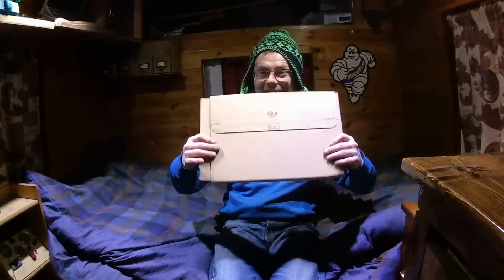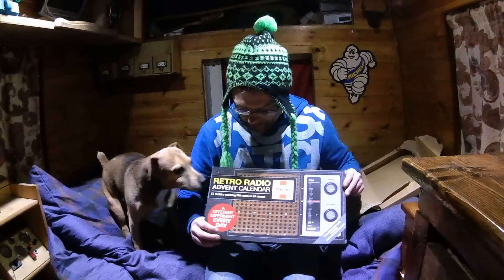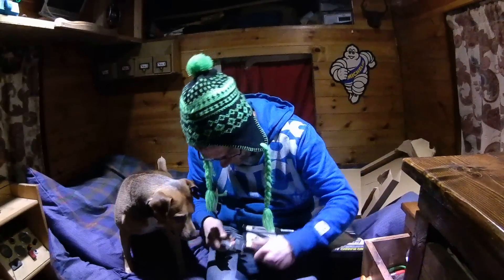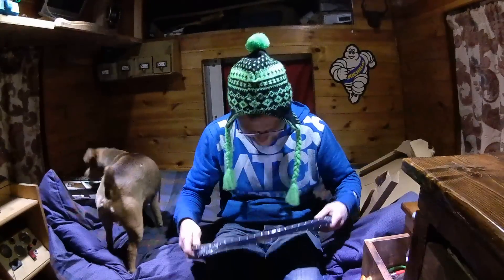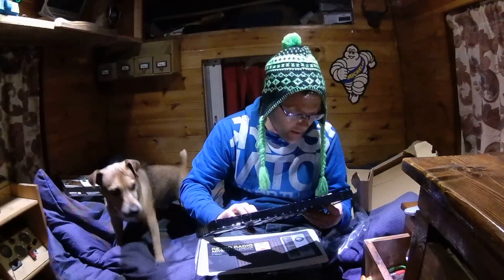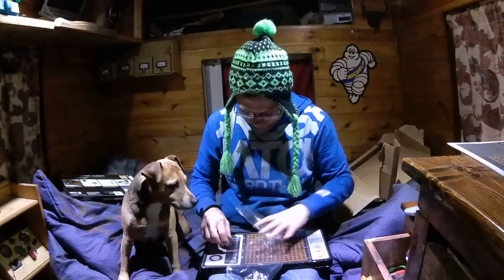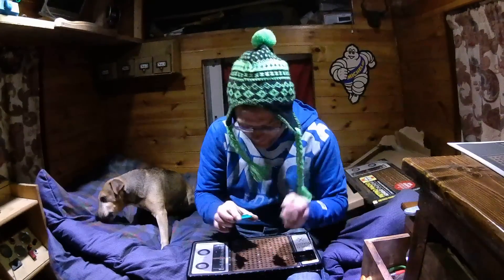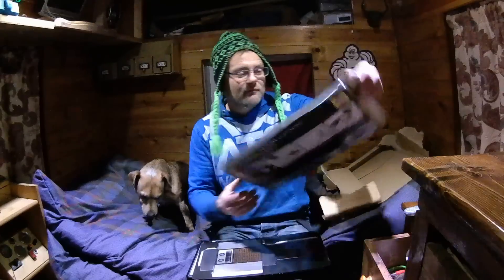haynes retro radio advent calendar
build a working fm radio in 24 steps